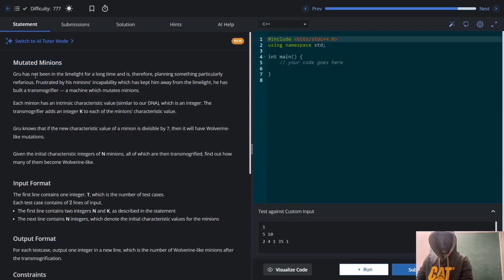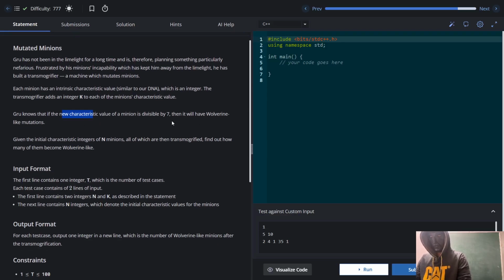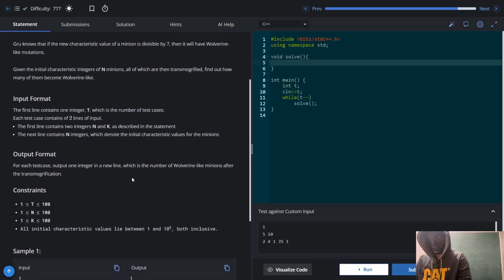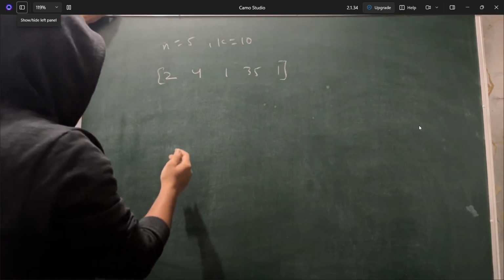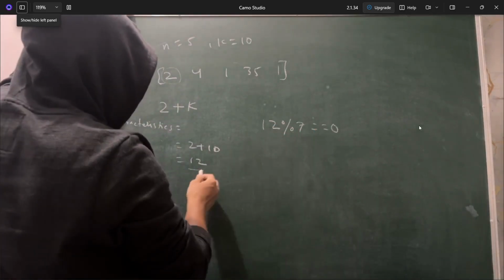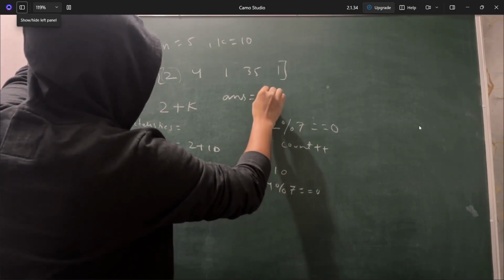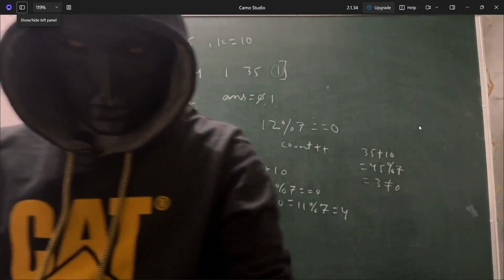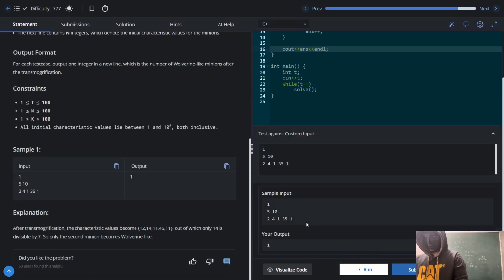80. Mutated Minions | CodeChef Problem | Fun Maths + Coding Explained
💛 In this video, we solve the CodeChef Mutated Minions problem — a lighthearted but logical challenge inspired by the Minions from Despicable Me.

We’ll cover:
✅ Problem Statement & Fun Storyline
✅ Step-by-Step Logical Approach
✅ Divisibility by 7 Trick Explained
✅ Code Implementation in C++ & Python
✅ Testing with Examples

This is a math + programming blend that’s perfect for beginners who want to enjoy problem solving while practicing core concepts.